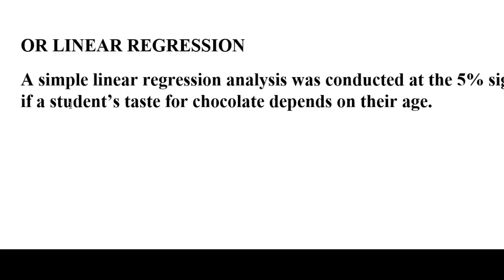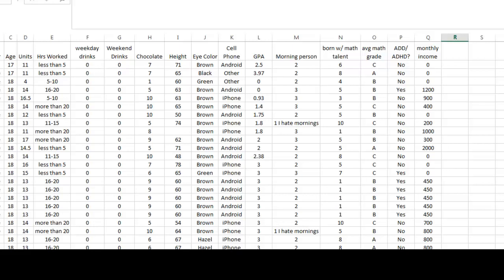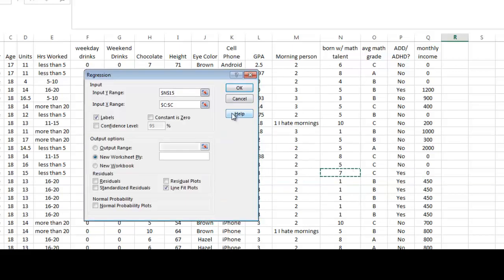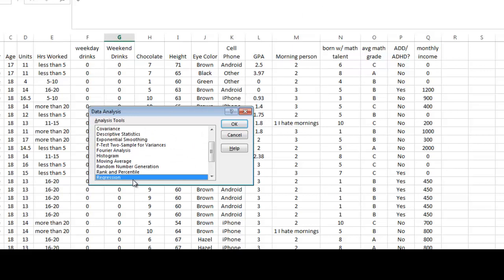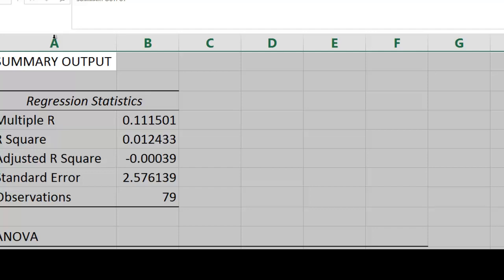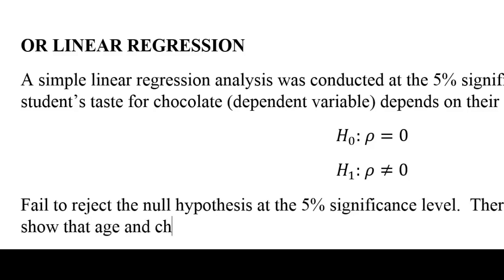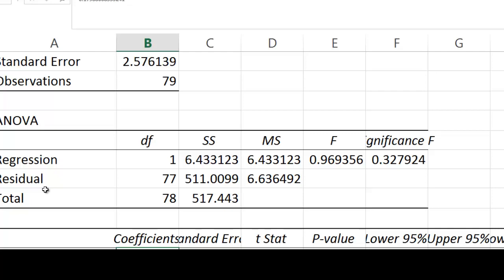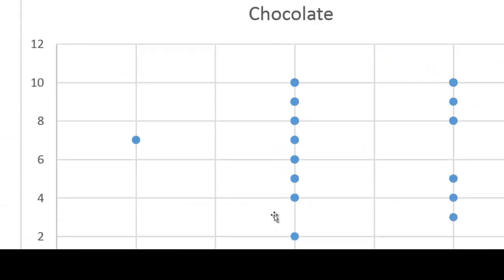step 6 linear regression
Step 6 example for the final project.